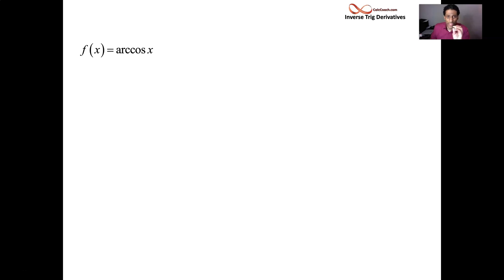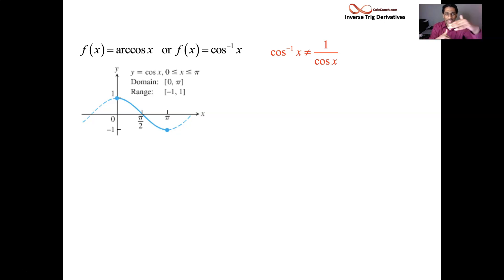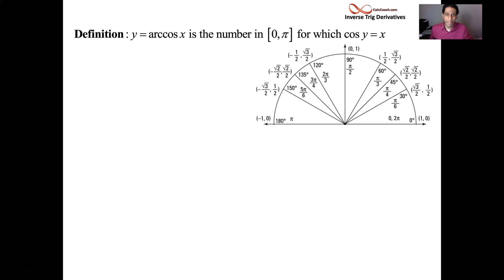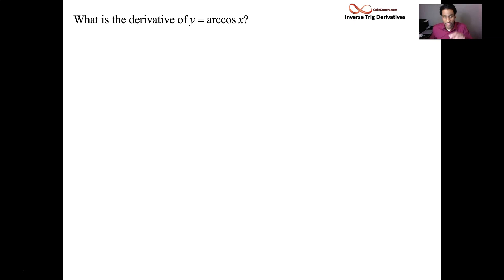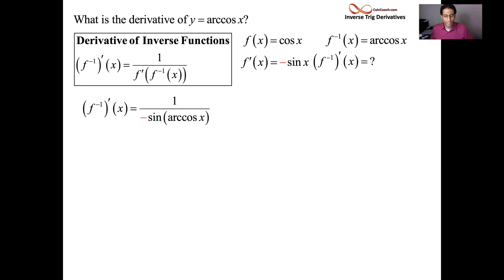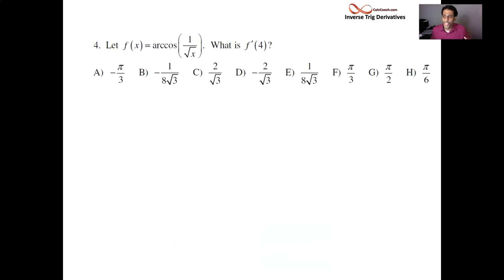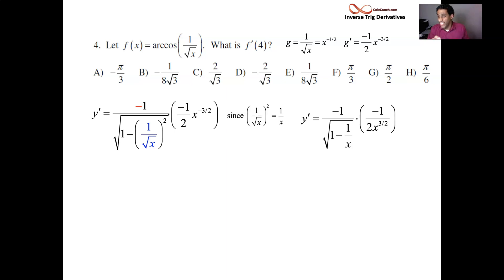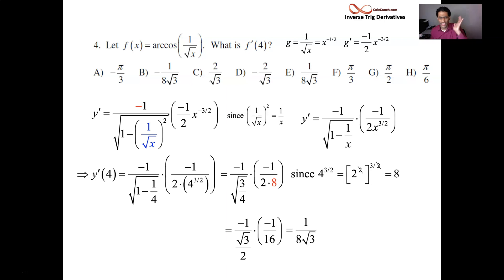Arccos(x) Inverse Cosine Function and it's Derivative